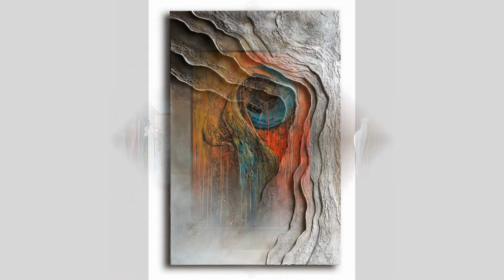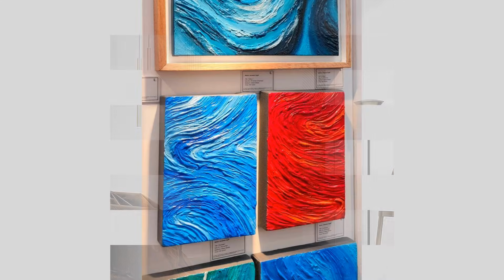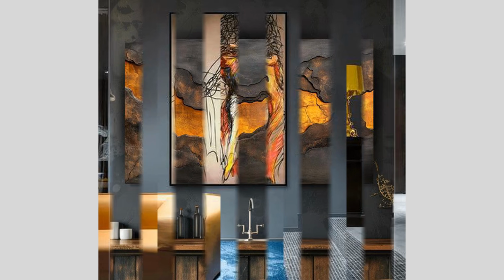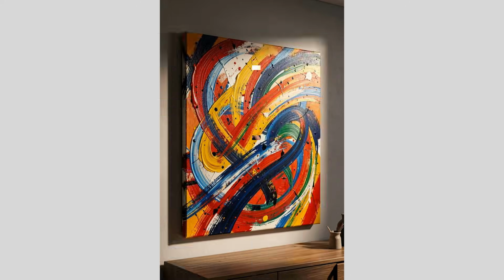Dynamic Abstract Wall Art Ideas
Welcome to HOPE TUBE 🪵

In this video, we explore dynamic abstract wall art ideas that bring movement, creativity, and modern style into your home. Learn how to transform simple wood into stunning wall décor using easy techniques and creative design ideas.

This video is perfect for beginners, DIY lovers, and anyone interested in woodworking or modern art. Whether you want to decorate your home or start a small business, these abstract wood art ideas will inspire you.